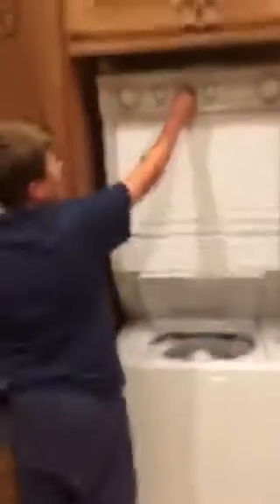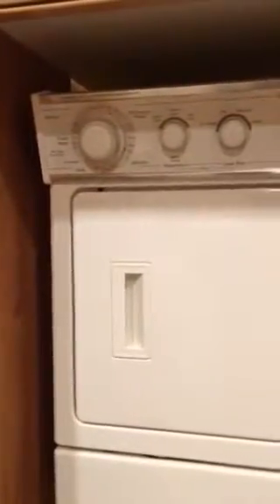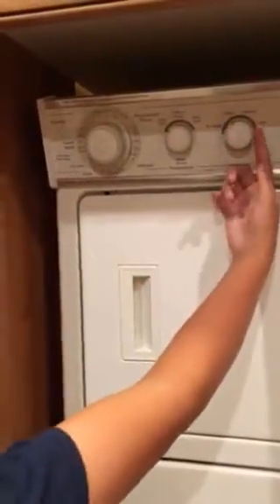How to do laundry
How to wash your clothes